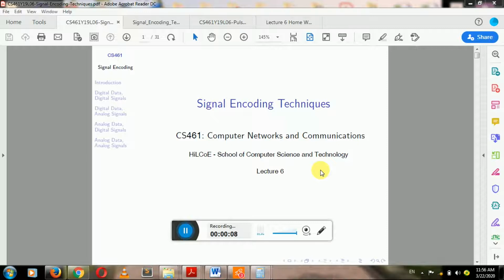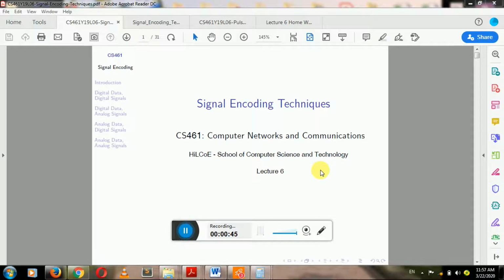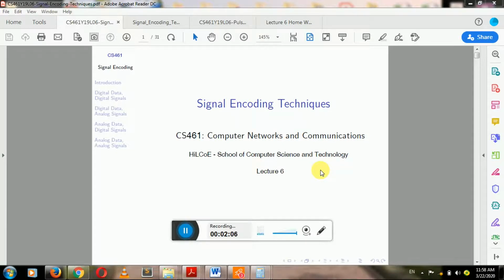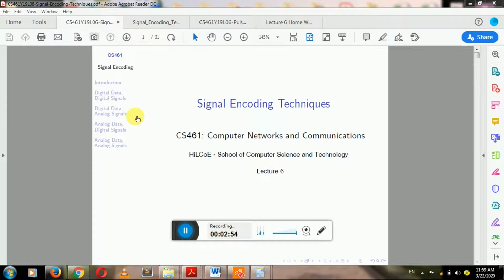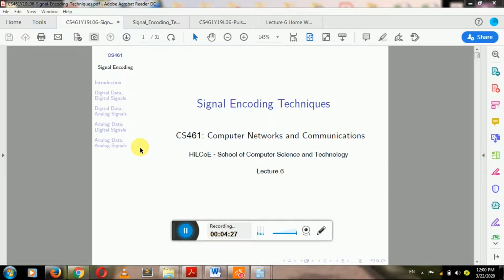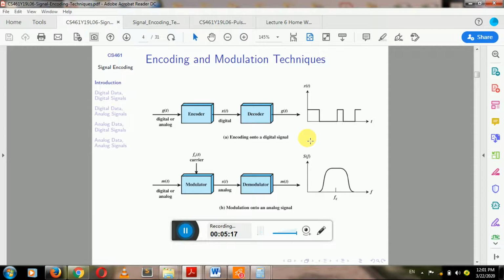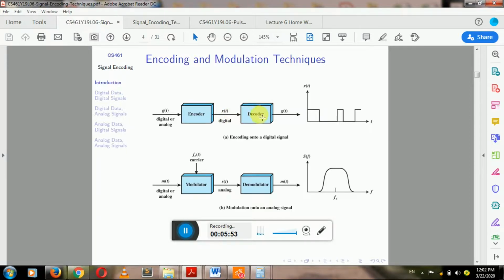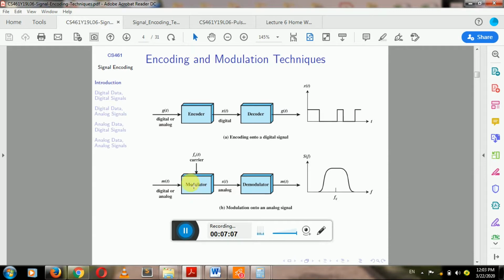1 Signal Encoding Techniques